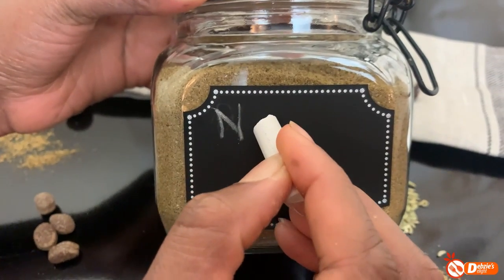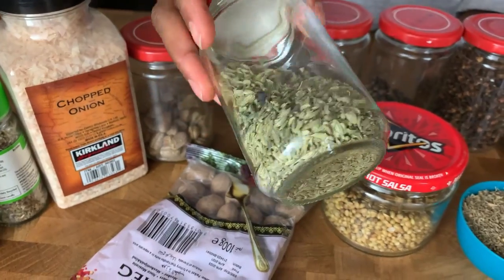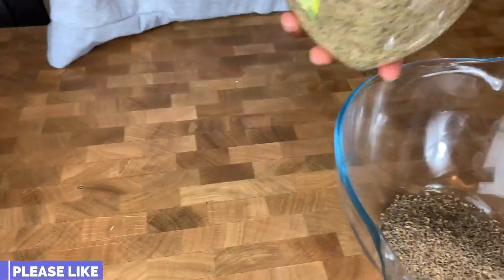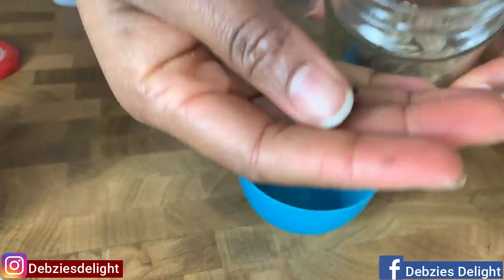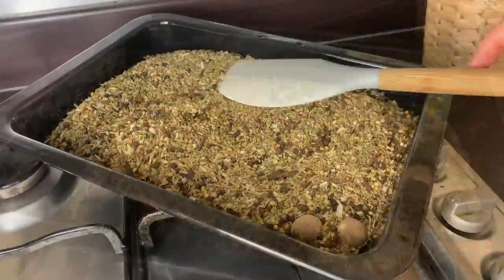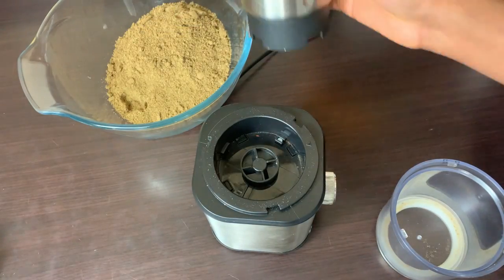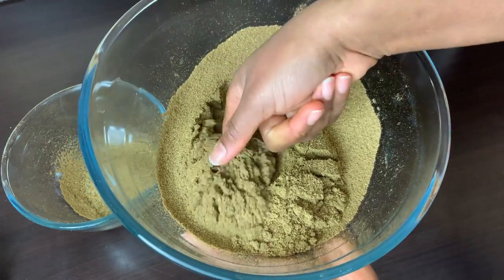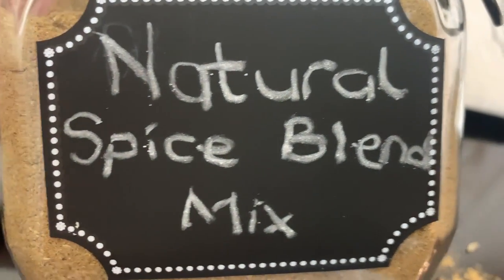NATURAL SPICE BLEND MIX | HOME MADE COOKING SPICE | NO more ARTIFICIAL SEASONINGS | DEBZIES DELIGHT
This home made natural spice blend mix is for everyone who loves to cook. Do you sometimes wish you could cook with natural spices and no artificial seasoning? Then this is for you. You can create your own home made cooking spice which is all natural for any of your spice needs. The good news is, you control this spice as you want. You are in charge of the content and taste! Why not try it

⬇️⬇️RECIPE HERE⬇️⬇️
Ingredients
✅  1½ cups of rosemary
✅  1 cup anise seeds
✅  1 cup cumin seeds
✅ ½ cup of cloves
✅  3 thirds cup of thyme.
✅ 3 thirds cup of fennel seeds
✅  3 thirds cup of dried onions
✅ 10 strands of grains of selim
✅  10 calabash nutmeg.
✅ 1/4 cup each of chives and sage
✅  1 piece of nutmeg
✅  A hint of cinamon
✅  1 cup black pepper corns